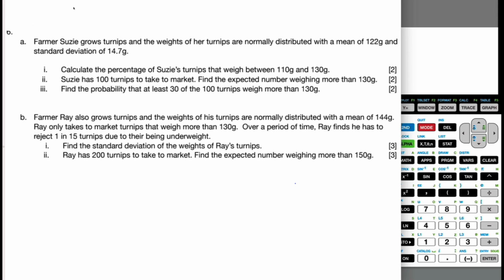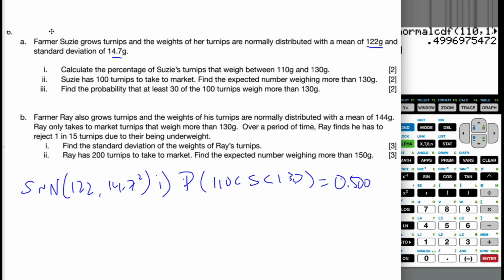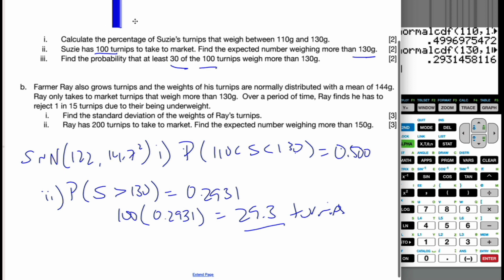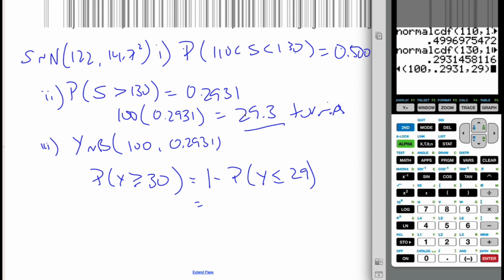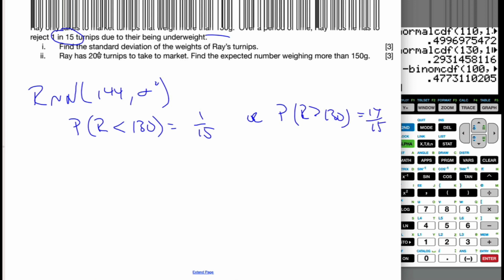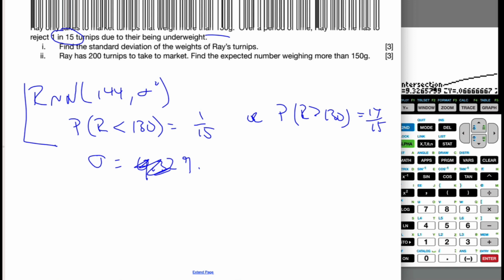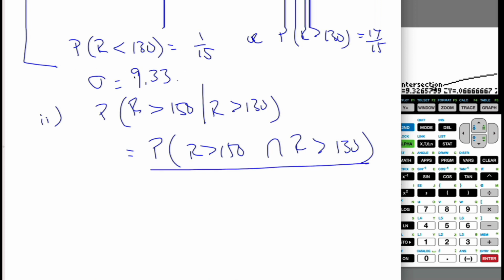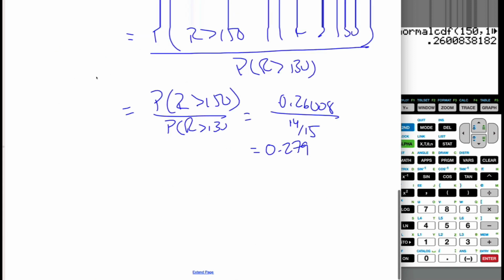IB MAI HL 2020 Stat and Prob Test #6 Normal and Binomial